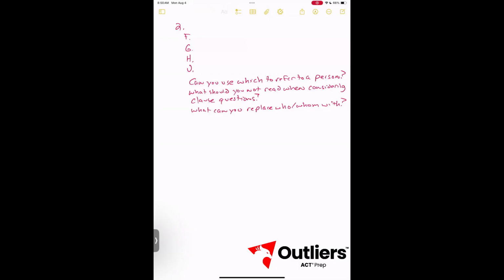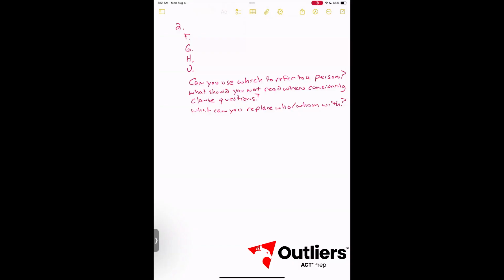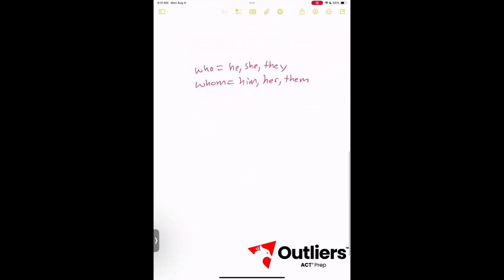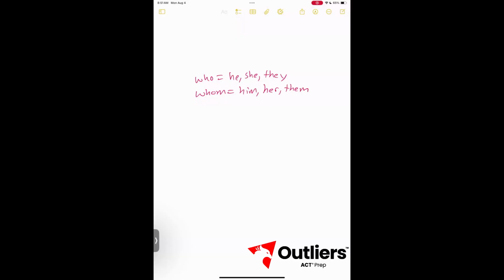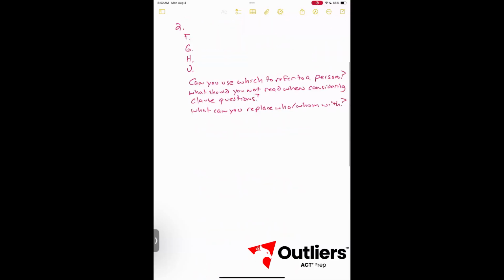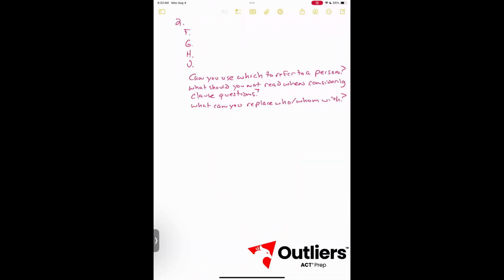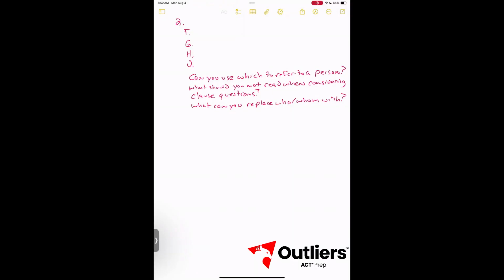English EM2025 AE25:2 - Outliers ACT Prep